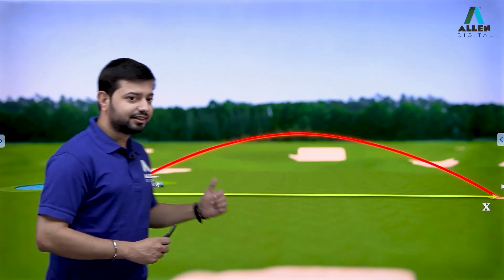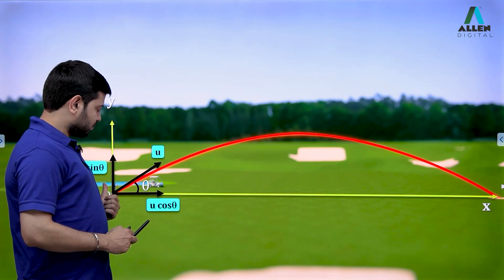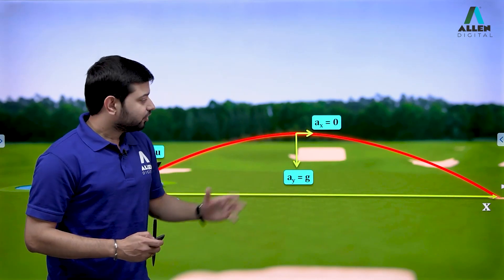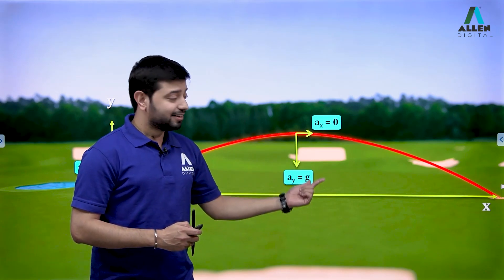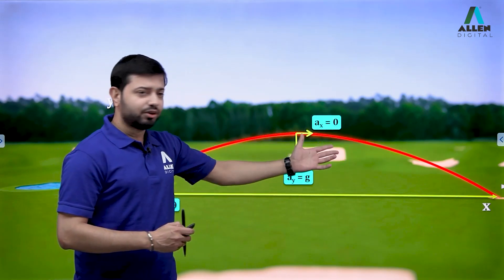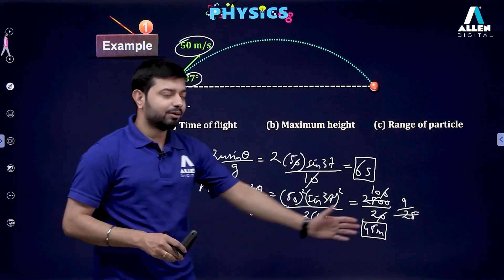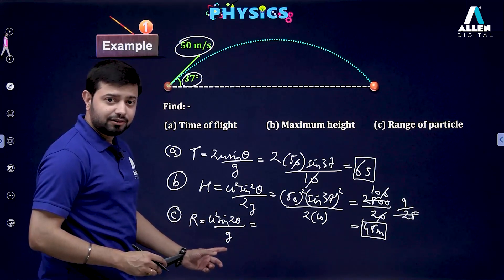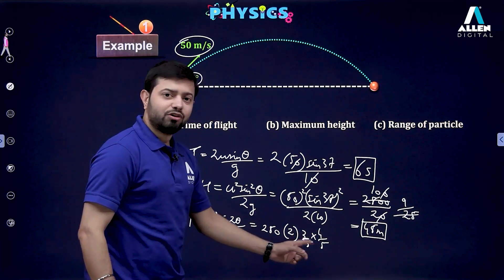Motion in a Plane | Projectile Motion | Physics | English | Recorded Course | ALLEN Digital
In this video, we will learn about the projectile motion